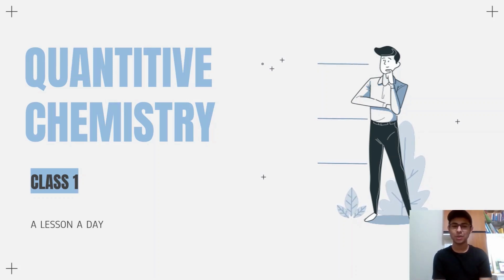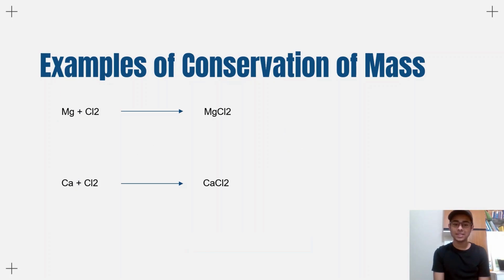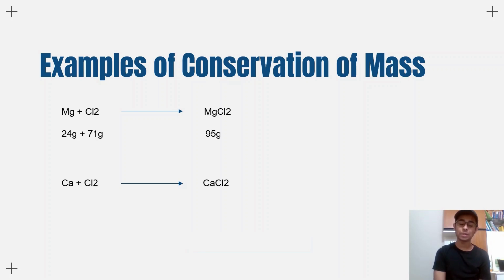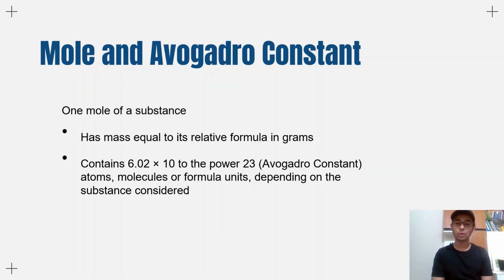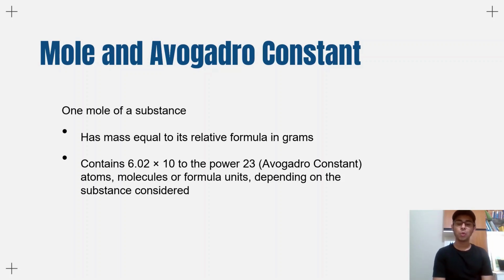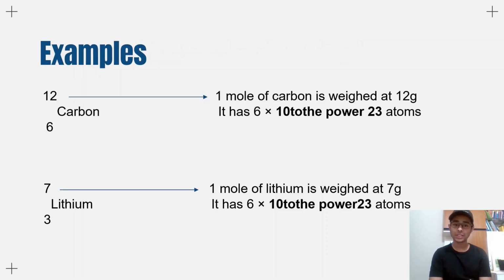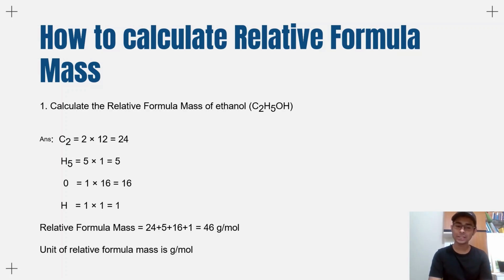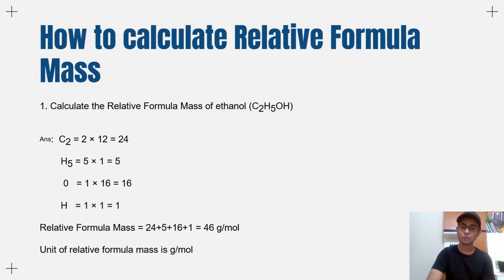Quantitative Chemistry | Lesson#1 | O level Chemistry | A lesson a day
Hi everyone, this is Ahmed Jawaad with a lesson on Quantitative Chemistry. Hope this is understandable for you!